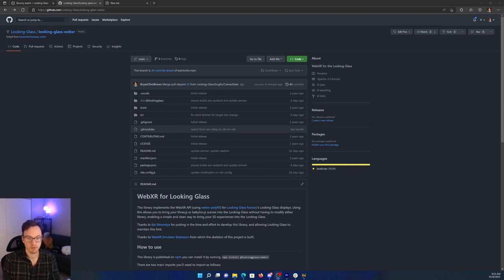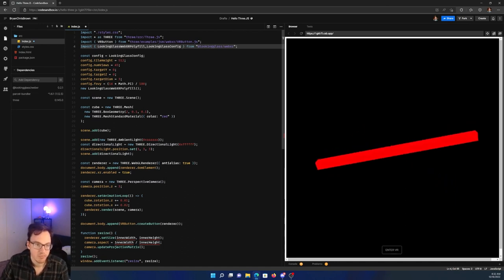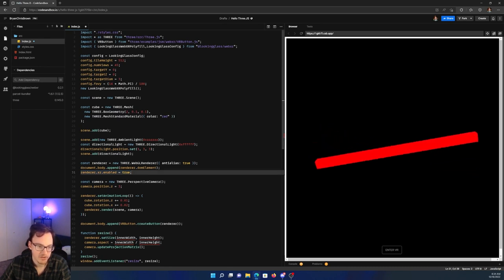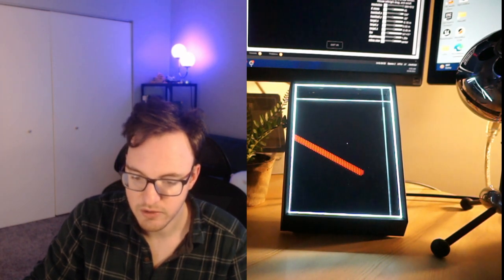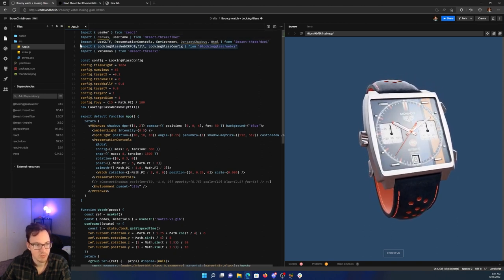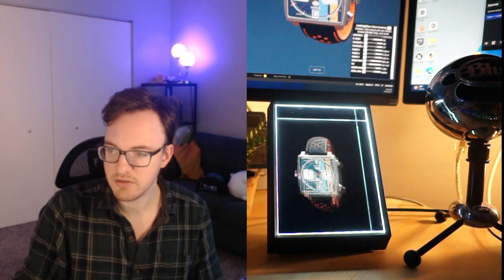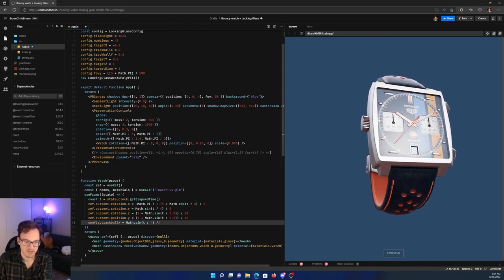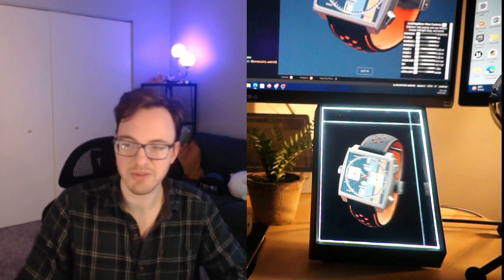Getting Started with the Looking Glass WebXR Library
In this tutorial we'll go through a few steps of how to use the new Looking Glass WebXR Library with three.js and react-three-fiber!